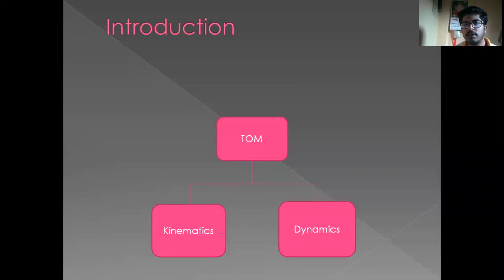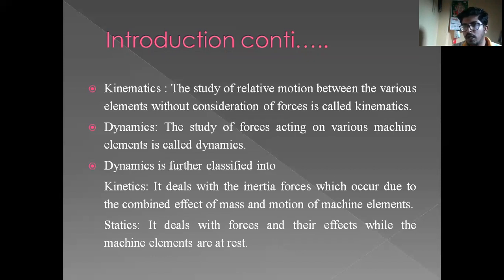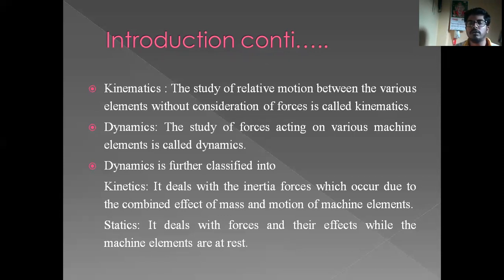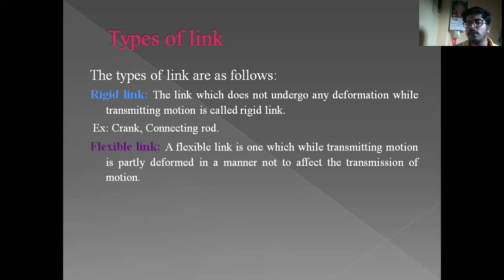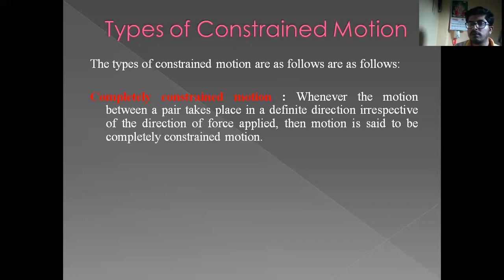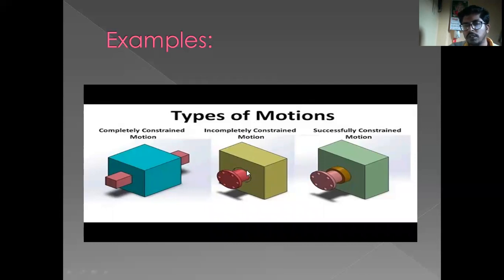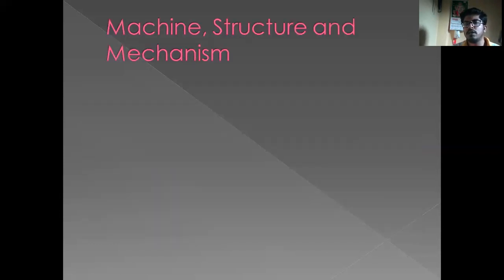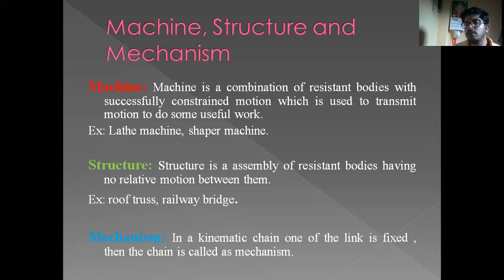Basic kinematics of machines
Introduction, types of link, types of constrained motion